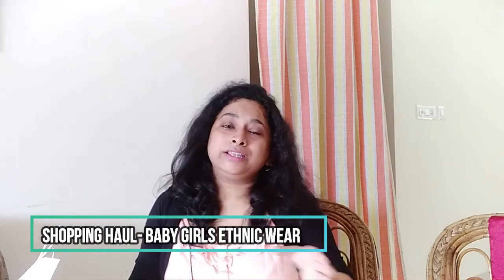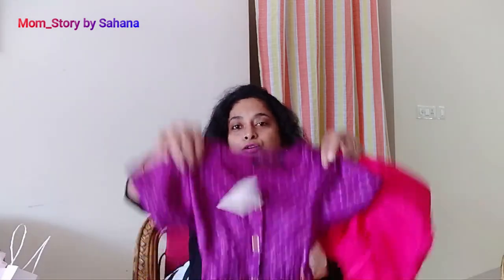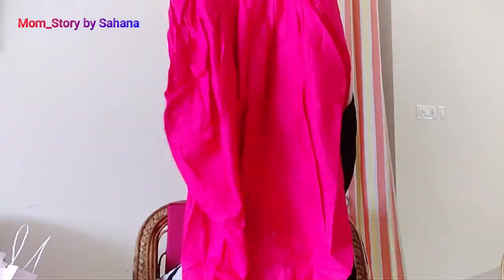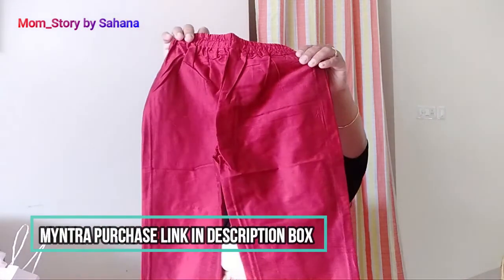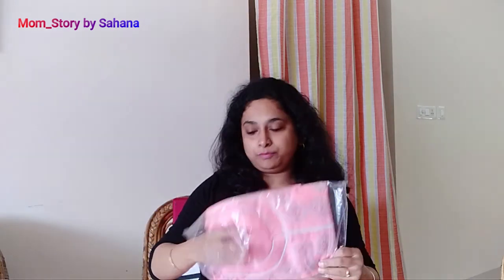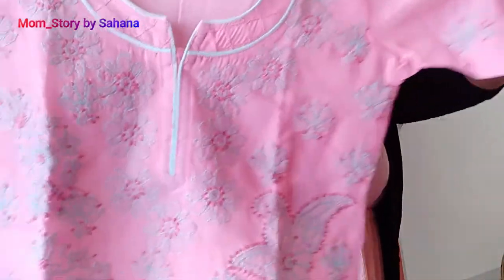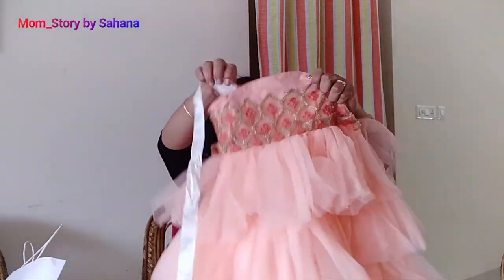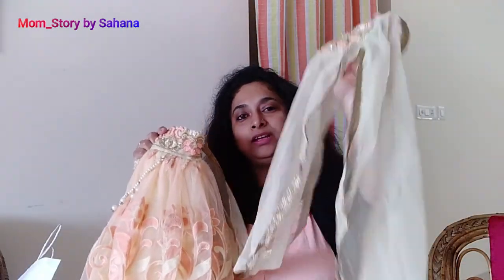Baby Girls Ethnic Collection Haul | NAVARATRI 2020 SPECIAL| Myntra | Amazon | Festive Shopping Haul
Hello Everyone...
In this Navaratri Special Video.. I bring to you my recent purchases from myntra, amazon and other sources.
1. Myntra Apparel Link
Purple and Pink dhoti dress

2. Chikankari Suits bought from Deepti's collection

3. Peach Layered Dress from Amazon